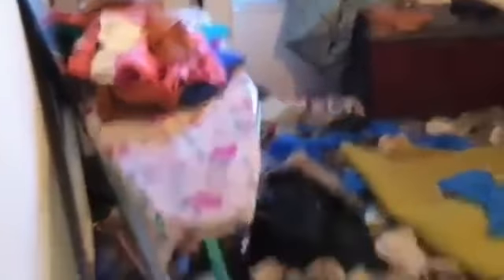A Landlords Worse Nightmare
A landlord goes to collect back rent from a tenant who's renting a home from him. The tenant is long gone but what she left was something a landlord prays they'll never see.